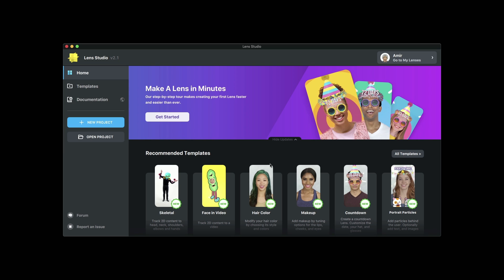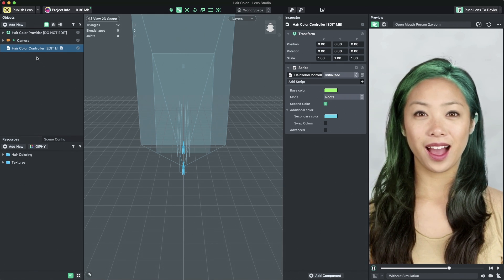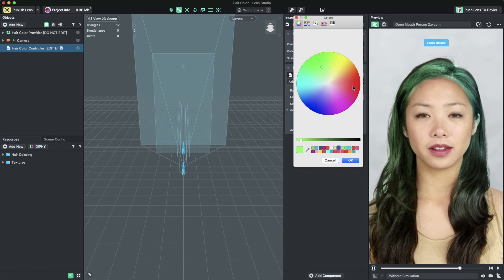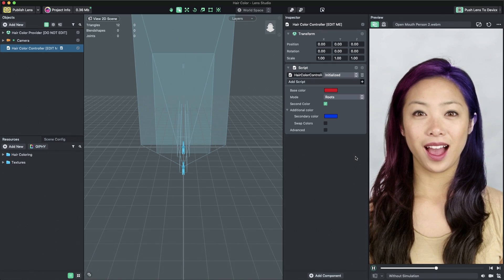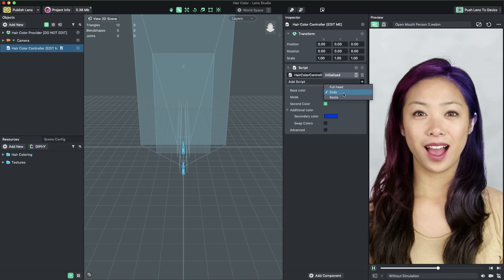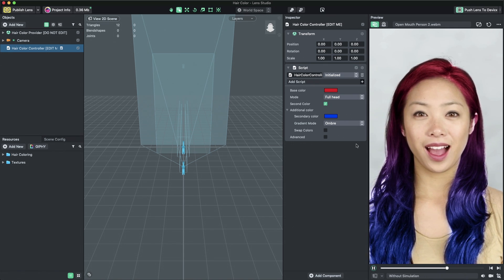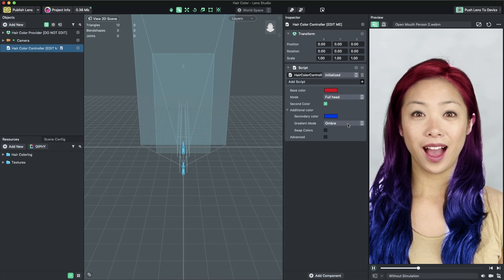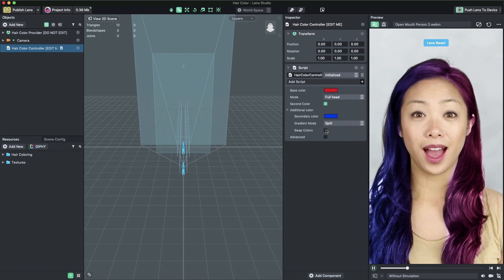Hair Color: Use augmented reality to change your hair color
The Hair Color template allows you to quickly modify the color on your hair. Color the top, bottom, or all around. Choose different colors, and more! The template uses the Segmentation component to automatically segment your hair and apply color to it, this way, the Lens you make can work on your friends and others as well!